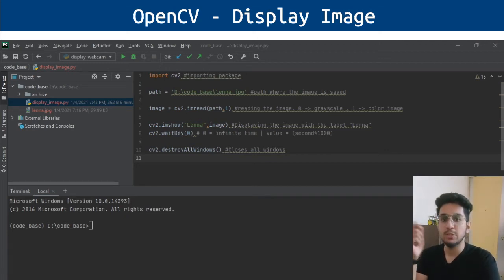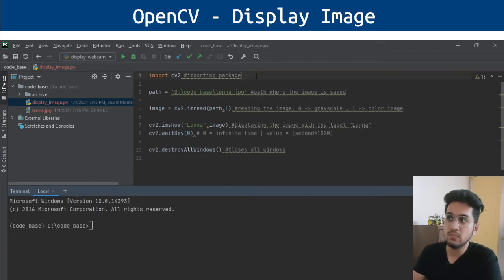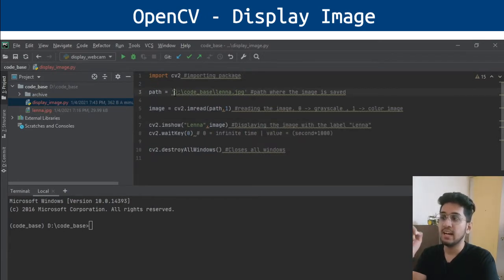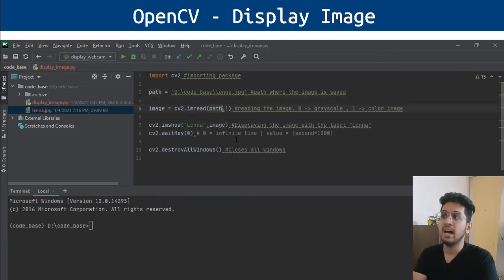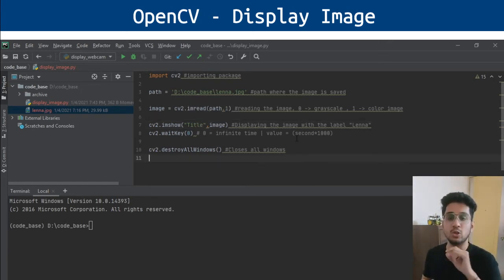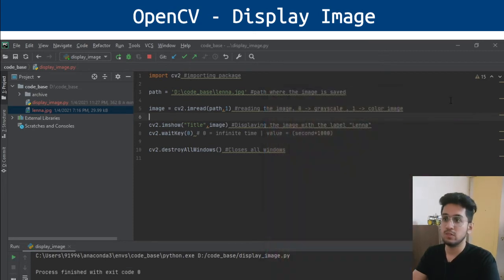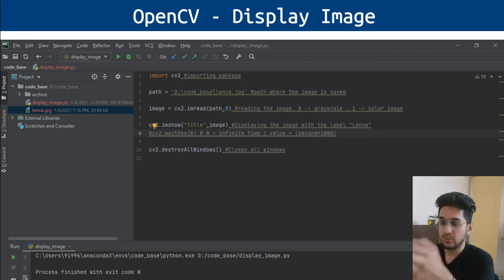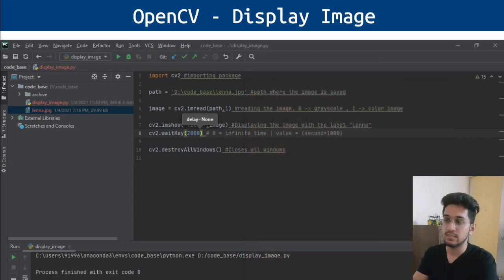OpenCV | Display image